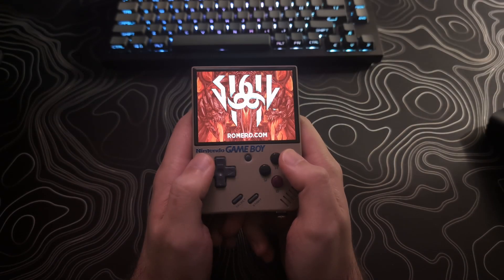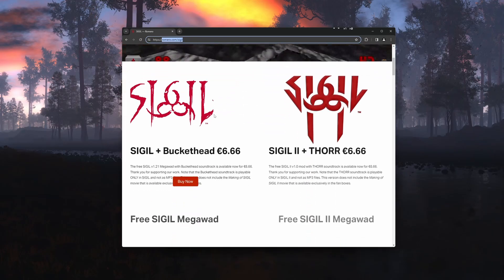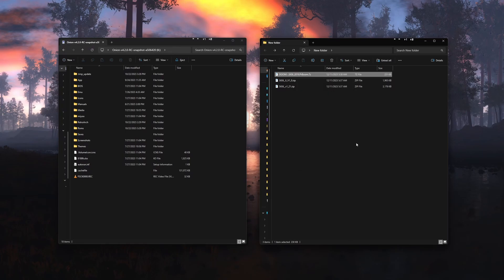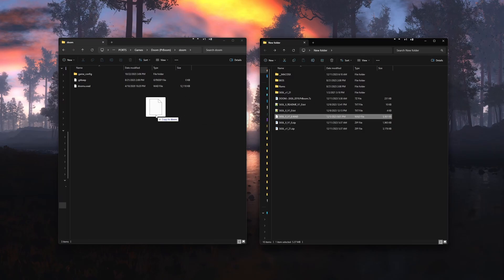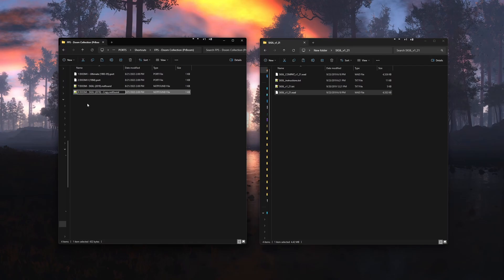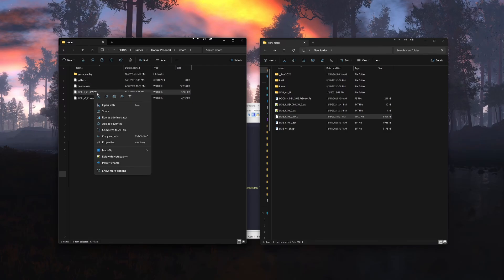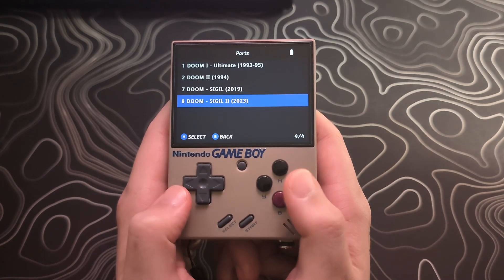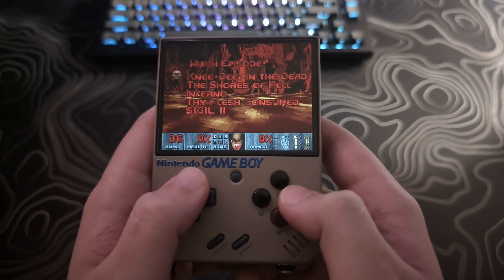DOOM SIGIL II Install Guide - Miyoo Mini Plus - Onion OS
This is a quick guide on how to install the new DOOM 1 Chapter SIGIL II. It does require that you already have Onion OS and the Doom I port installed.

Miyoo Mini Plus

Timestamps:
00:00 Introduction
00:40 Downloading SIGIL WADs
00:58 Download and Install SIGIL Port Files
01:30 Installing SIGIL WADs
02:06 Creating SIGIL II Shortcut File
03:28 Importing Ports
03:40 Performance Improvement + Gamma setting
04:18 Wrap-up